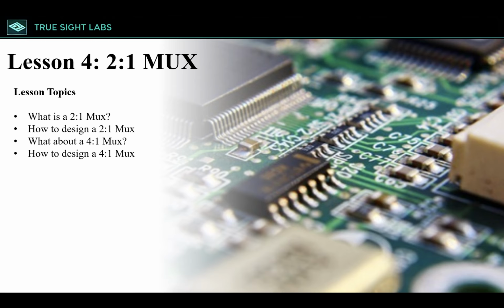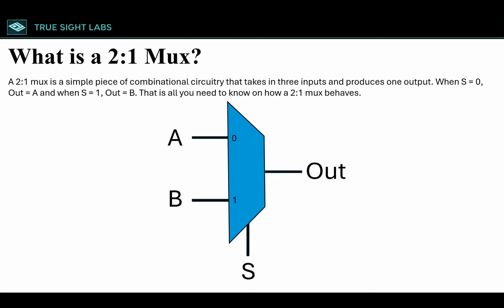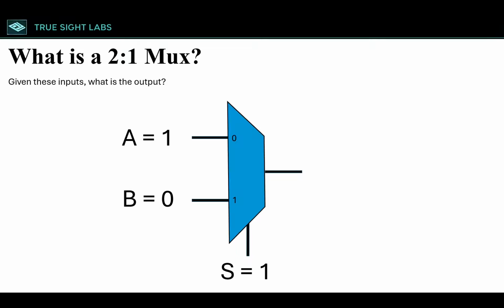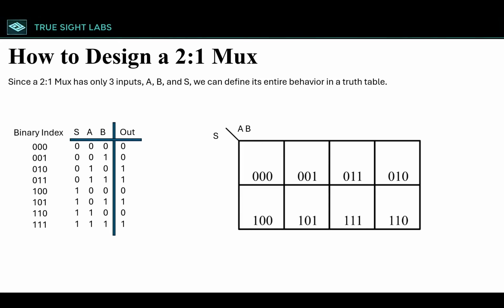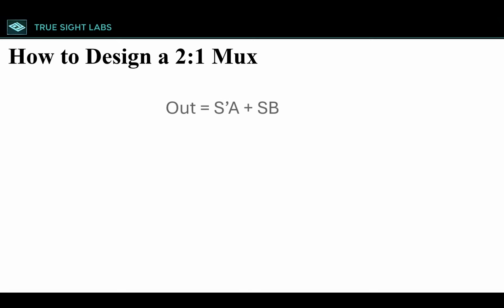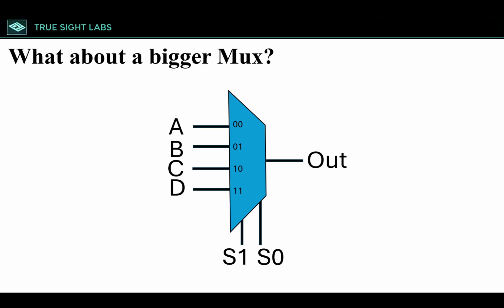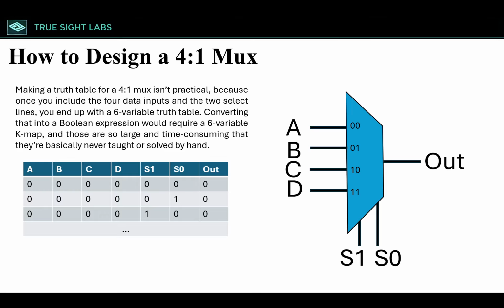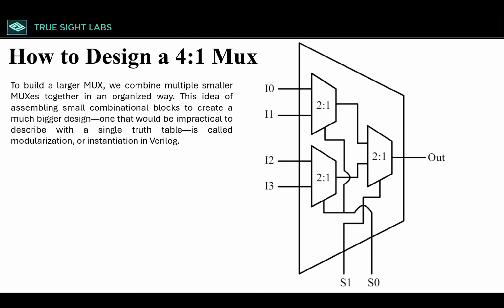2:1 MUX Explained (Truth Table → K-Map → Boolean Expression)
Lesson 4 (Logic Design Review 2.2): 2:1 Multiplexers and Building Larger MUXes

In this video, we continue the course by designing one of the most important combinational building blocks in digital design: the 2 to 1 multiplexer.

We’ll start by learning exactly how a 2:1 mux behaves, then we’ll design it from scratch using a truth table and simplify it into its Boolean expression. From that expression, we’ll draw the full gate-level schematic for the mux.

Then, we’ll step up to a 4:1 mux and explain why larger muxes are not realistically designed from one massive truth table. Instead, you’ll learn the modular approach used in real engineering: building larger muxes by combining smaller 2:1 mux blocks.

✅ In this video, you’ll learn:
- What a 2:1 multiplexer is, and what it’s used for
- How the select line controls whether A or B reaches the output
- How to write the full truth table for a 2:1 mux
- How to simplify the truth table into the mux Boolean expression (Out = S' A + S B)
- How to draw the complete gate-level schematic from the Boolean expression
- How a 4:1 mux works, and how to build it using modularization with 2:1 muxes

🧠 Key takeaway:
MUXes are fundamental building blocks that let you route signals intelligently. Once you can design a 2:1 mux from truth table to schematic, you can build larger muxes the same way — by modularizing smaller blocks into more complex combinational systems.

This course is built around real-world front-end digital design—implementing mathematical algorithms, control systems, and hardware interfaces entirely in synthesizable, timing-aware Verilog. The material comes directly from a curriculum I developed after identifying a disconnect between what is typically taught in universities and what is actually required in industry.

That curriculum became the basis for two textbooks and was later adopted by the University of Texas at San Antonio, where I was offered a lecturer position to teach an advanced digital design course using my own material—the same material you’ll be learning here.

✔ Extended lessons
✔ Worksheets + assignments

📬 Purchased a physical copy?

⏱️ Video Chapters
00:00 – Intro
00:39 – What a 2:1 Mux is
01:55 – How to design a 2:1 Mux
03:15 – What a 4:1 Mux is
03:59 – How to design a 4:1 Mux